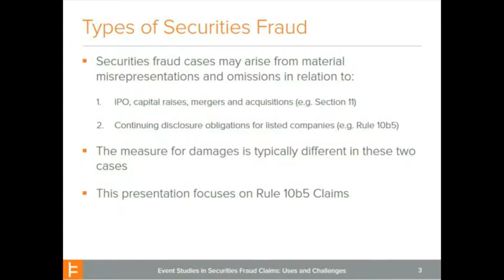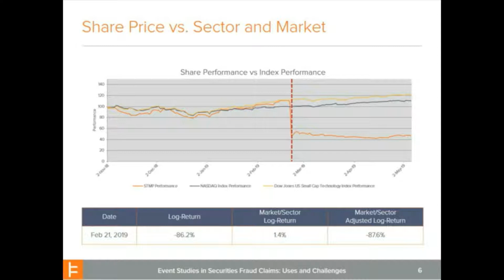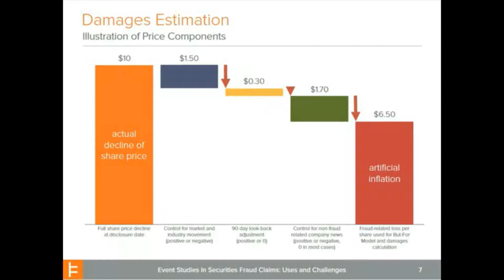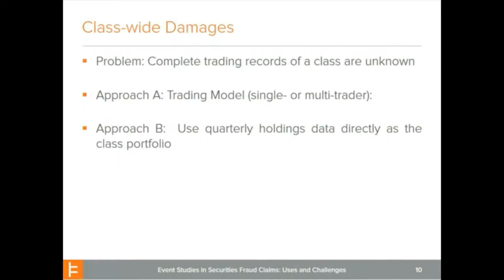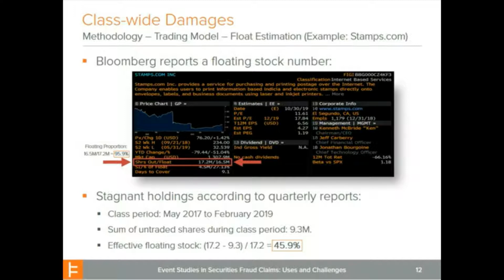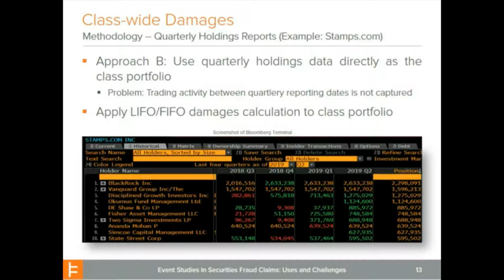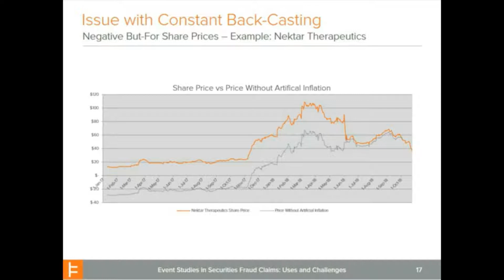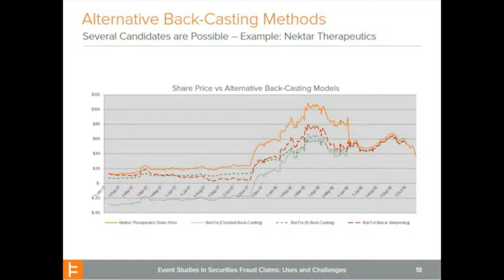Event Studies in Securities Fraud Claims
In this webinar, Fideres Director Max Theiler will provide an overview of the general event studies framework and insights into its application in securities fraud litigation, including:
 A case study of a securities fraud case with a step-by-step illustration of the standard event study methodology
 Event studies pitfalls: statistical significance, drip-feed and multiple disclosures, back-casting issues, and class-wide damages calculations